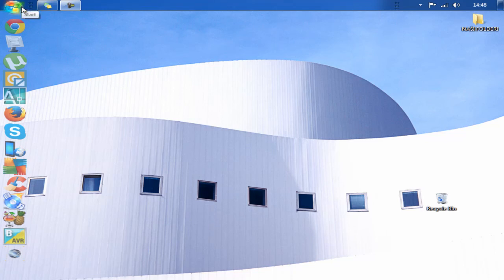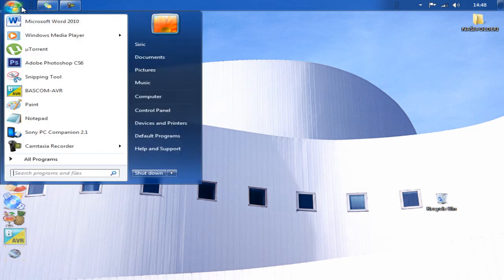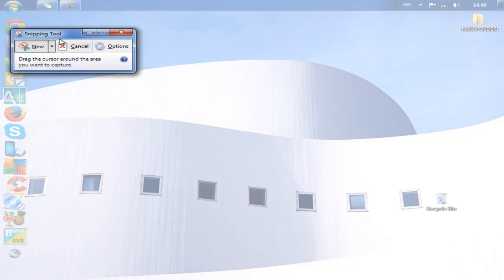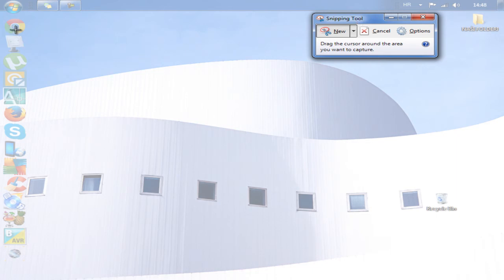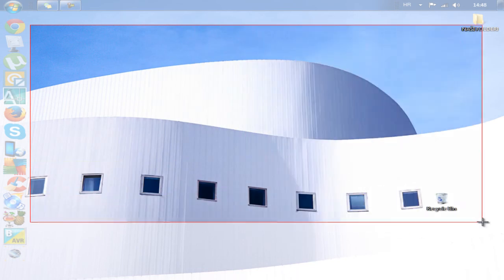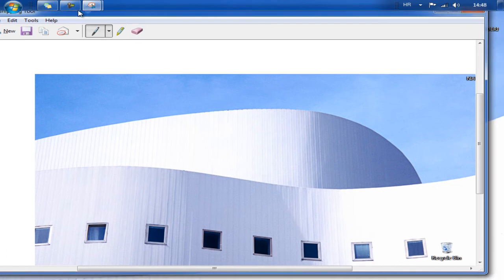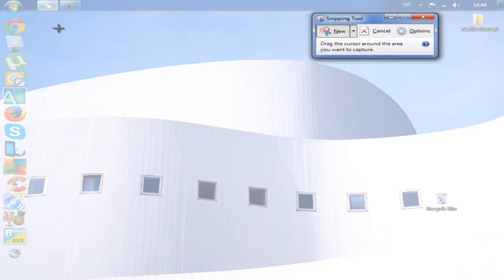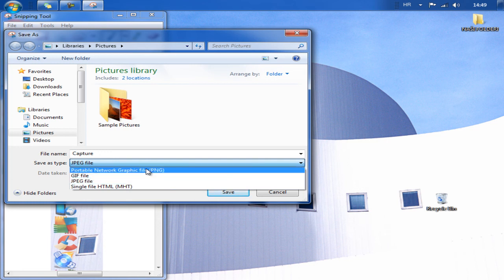NO SOFTWARE REQUIRED -TAKE FAST SCREENSHOT ON WINDOWS 7 PC -SNIPPING TOOL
HOW TO TAKE FAST SCREENSHOT ON WINDOWS 7
screenshot
how to take screenshot on windows 7 pc
windows 7 pc screensHot
how to save image from desktop
windows 78
screenshot
snipping tool